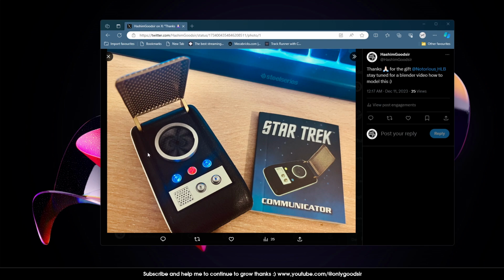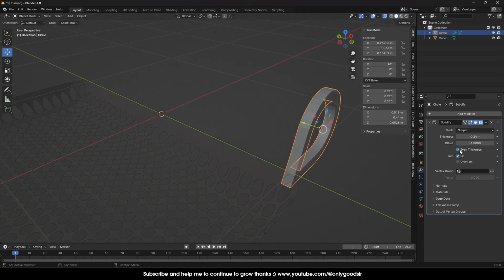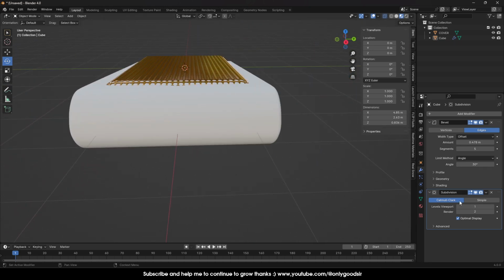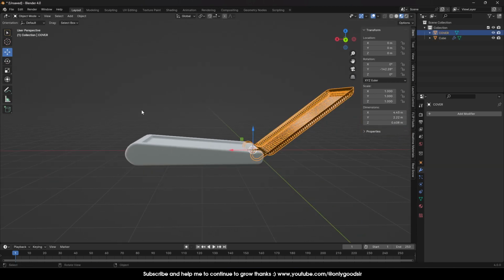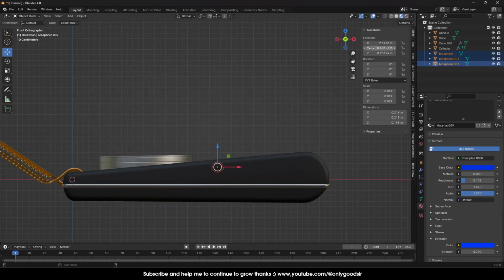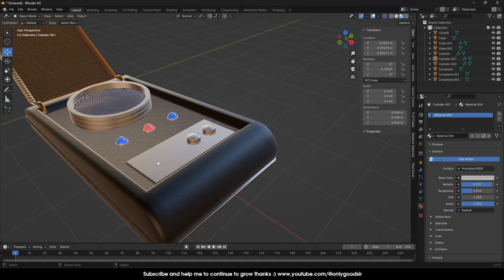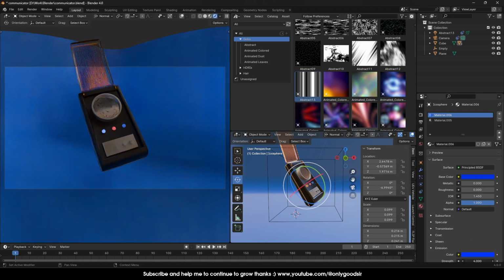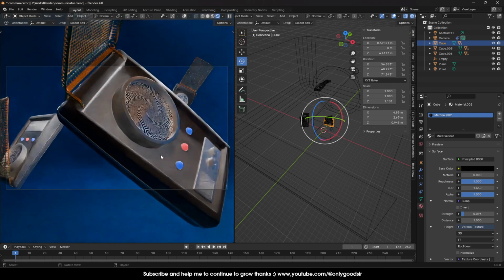🌟 Building the Star Trek Communicator in Blender 4.0 🚀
Ever wondered what happens when you mix early morning grogginess with 3D modeling? 🌅💻 Find out in this hilarious episode where I attempt to create the Star Trek Communicator in Blender 4.0 while barely awake! Big thanks to @Notorious_HLB for the reference model and the festive cheer. 🙏🏻🎄 Watch me navigate through yawns and coffee sips to bring this sci-fi icon to life. 🚀😴